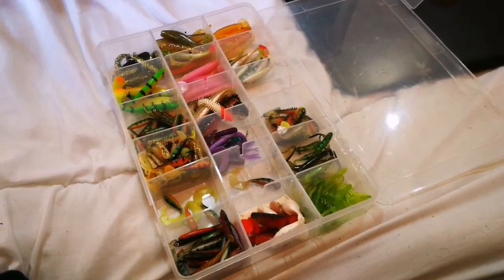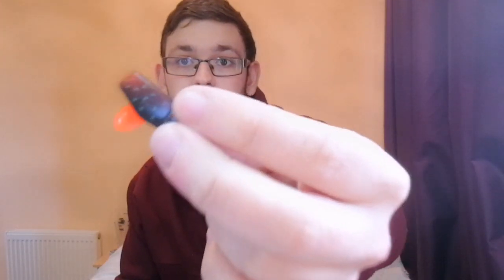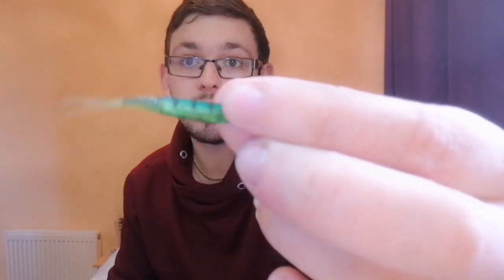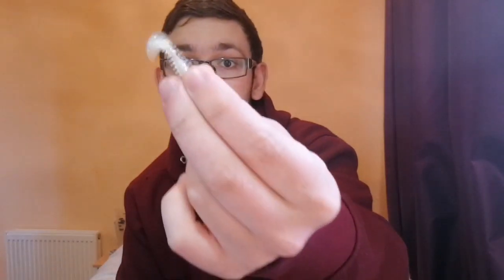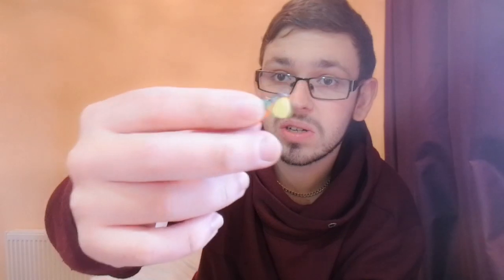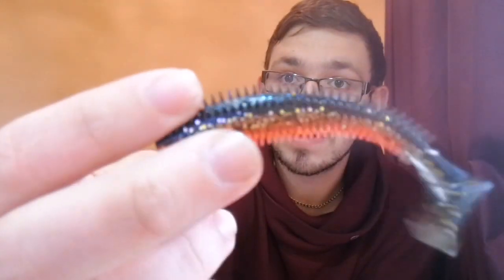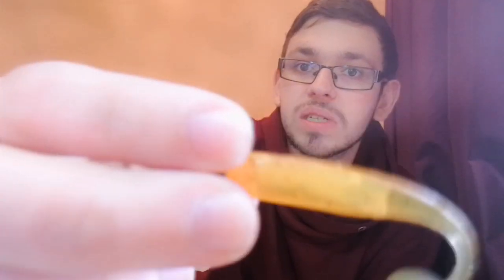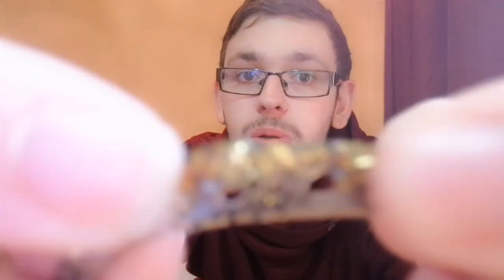MY PERCH TACKLE BOX TOUR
A QUICK LOOK INSIDE THAT PREDATOR ANGLERS PERCH TACKLE BOX MANY LURES INSIDE FROM SAVAGE GEAR TO FOX RAGE. GREAT LITTLE BOX AND LOVE USING EACH OF THESE LURES THERE BRILLIANT TO USE IN THE CLEAR WATERS OF THE LOCAL CANNALS.

MY ROD
MY REEL
MY LURES
MY LURE BAG

MY TRIPOD
MY CAMERA